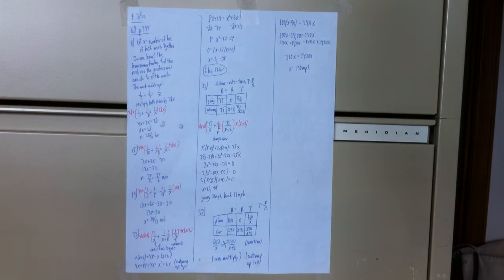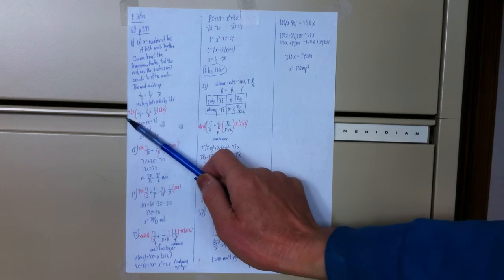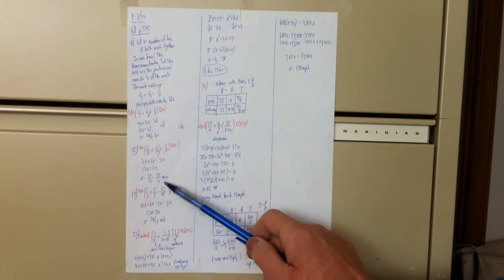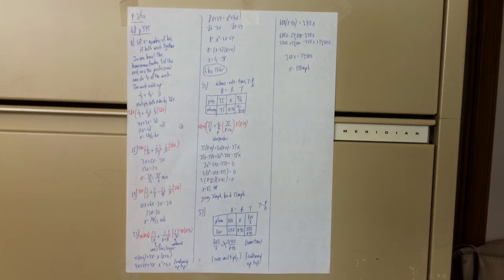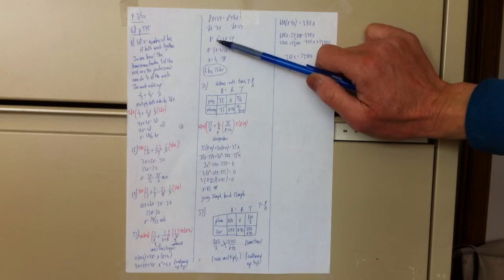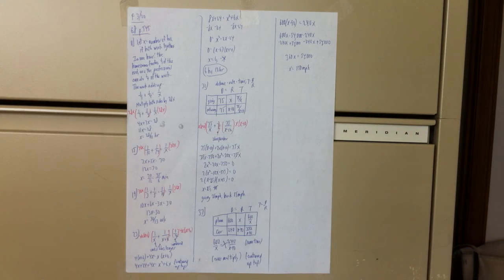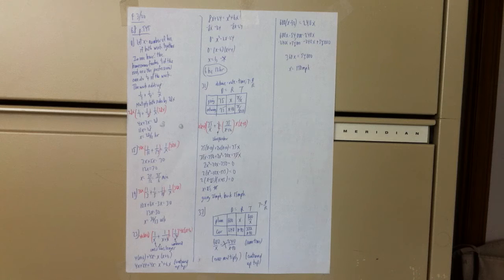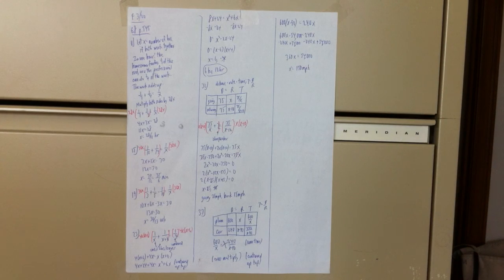Mel Hom Math 60 Fri 03/20/2020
This is a quick summary of the notes for Math 60, Mel Hom, CCSF for Fri 03/20/2020